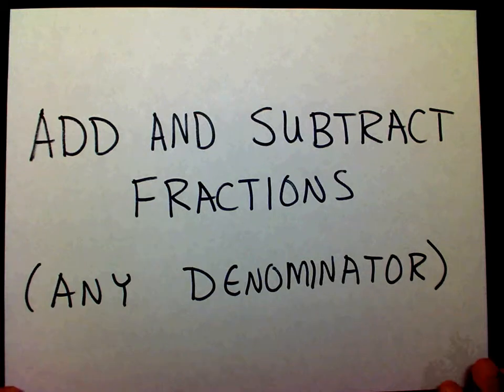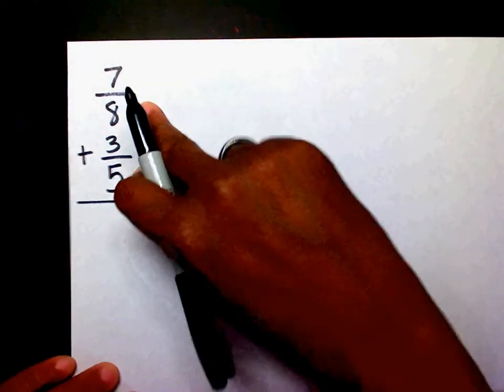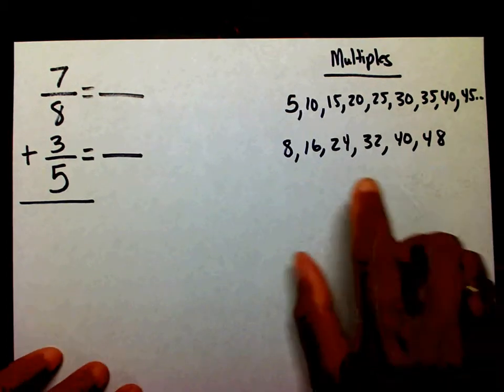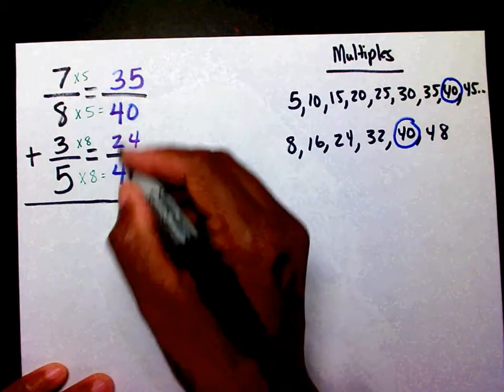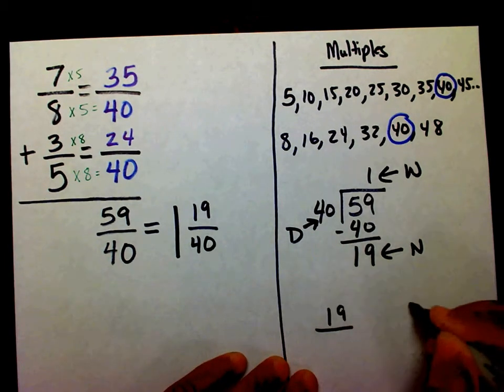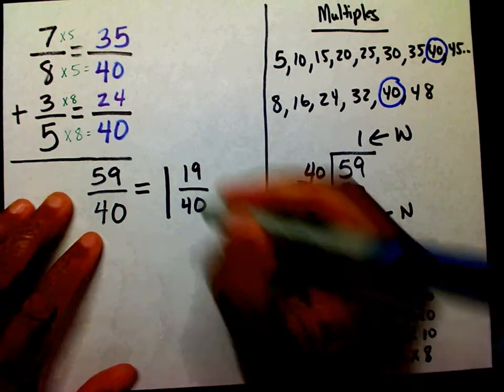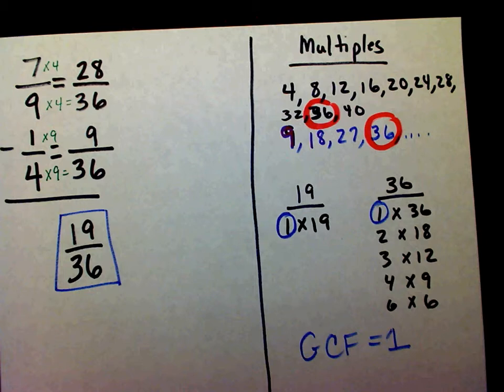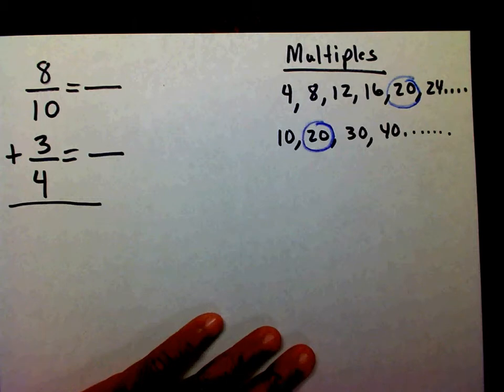Add and Subtract Fractions: Any Denominator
Add and Subtract Fractions: Any Denomintor